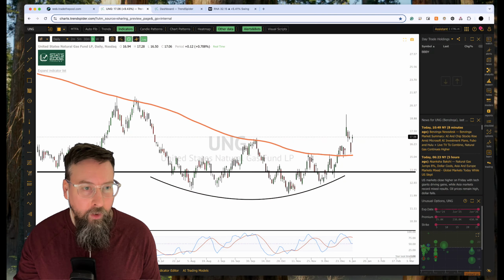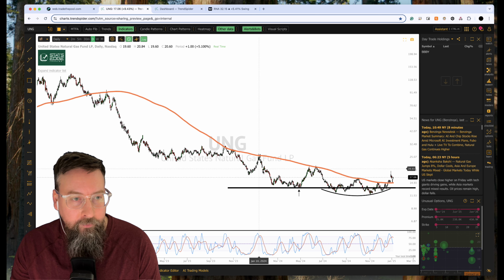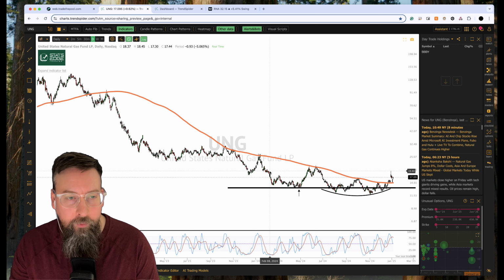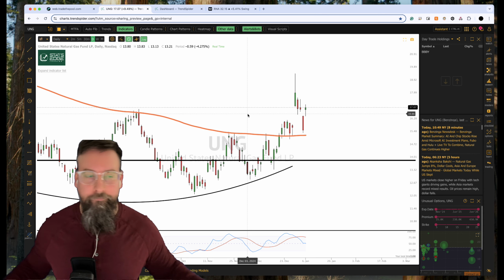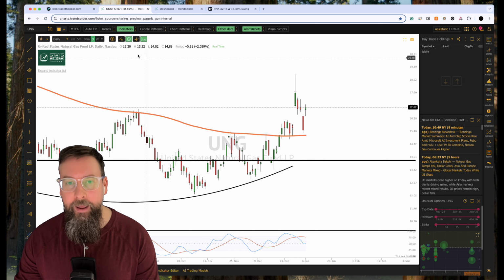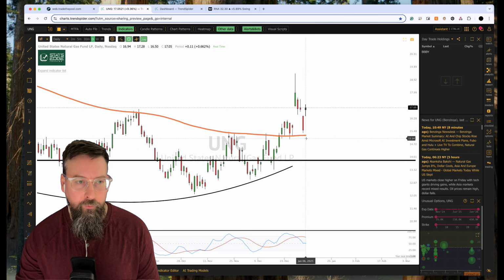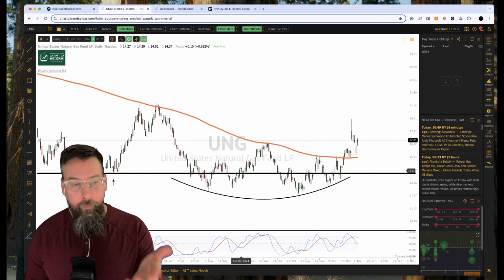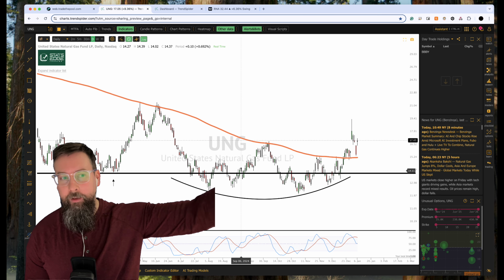My Thoughts On Natural Gas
In this video, I break down a recent discretionary trade I entered, focusing on how I evaluate risk-reward setups and apply technical analysis to make trading decisions. While most of my trading is systematic through the algorithms available at StatsEdgeTrading.com, I still take discretionary trades to explore new ideas and stay sharp.

📊 Key Highlights:

Why the 200-day moving average played a crucial role in my natural gas trade.
Understanding risk-reward and expected value in trading decisions.
How to adjust for the volatility of natural gas when setting stops and targets.
Discretionary trades like these allow me to refine my strategies while staying grounded in data-driven decisions. If you're interested in systematic trading setups and tools, head to StatsEdgeTrading.com to explore my algorithms and trade setups.